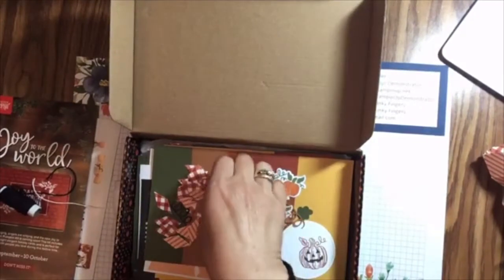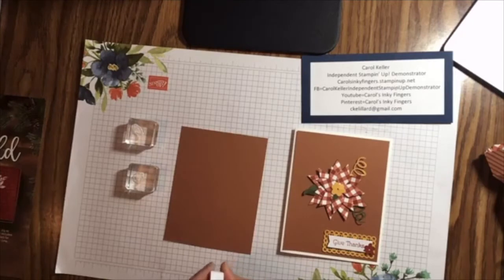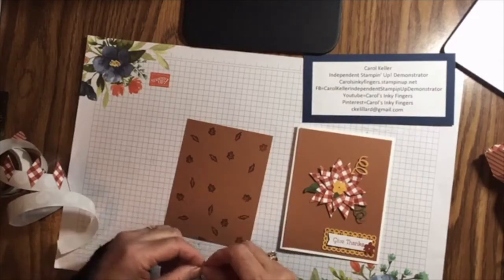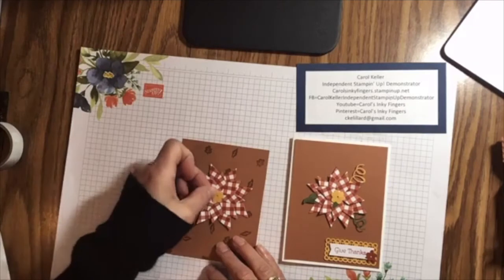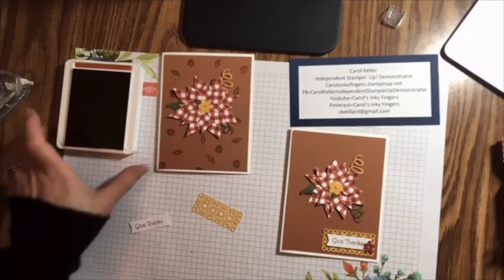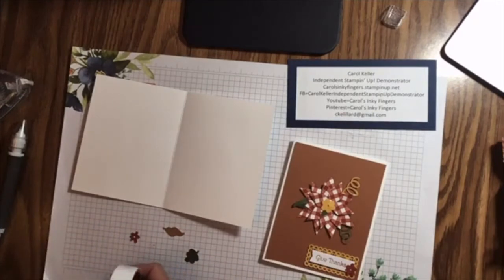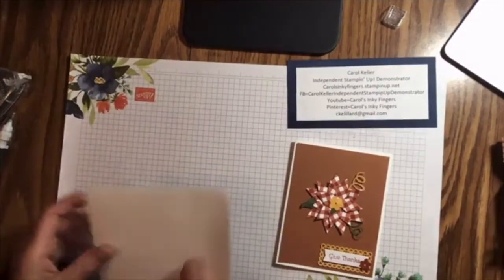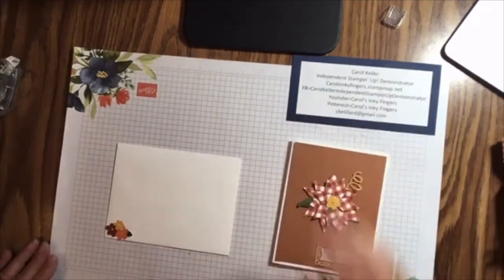Paper Pumpkin Sept 2020 Card Alternative #2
Here is a 4th card alternative that I made with this month's Paper Pumpkin Kit, Hello Pumpkin.